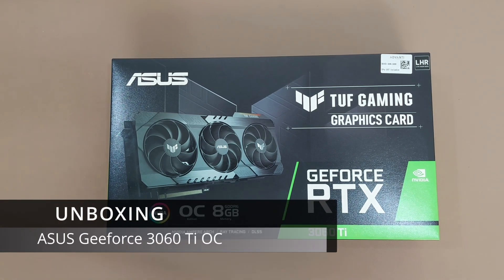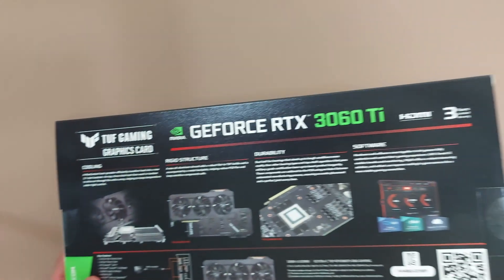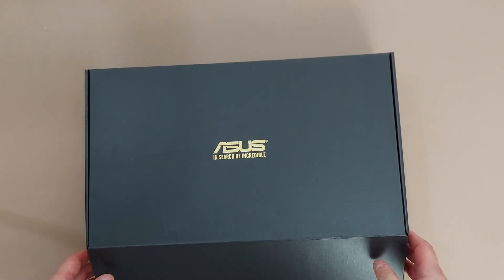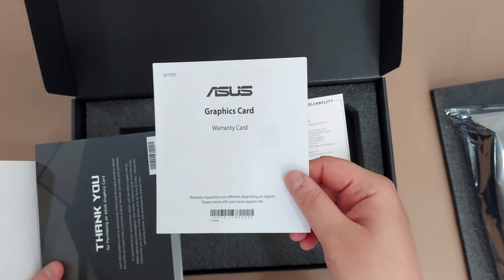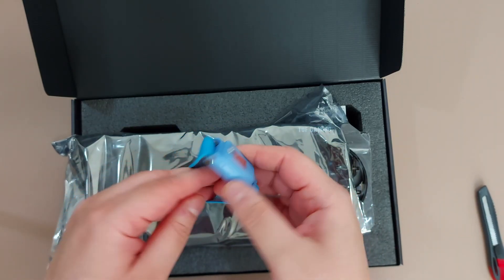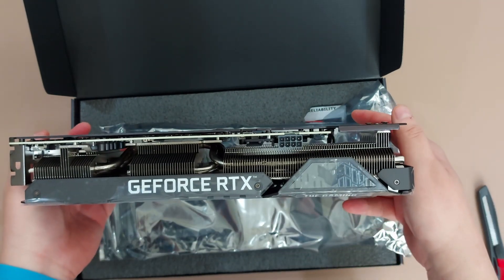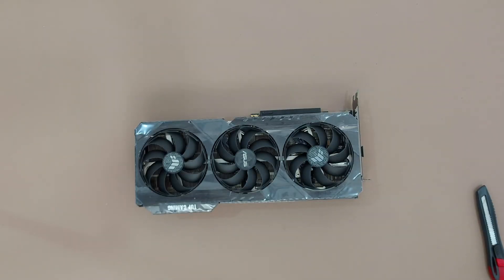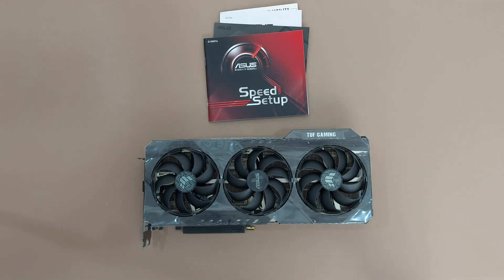Asus TUF Gaming GeForce RTX 3060 Ti V2 OC Edition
TUF Gaming GeForce RTX™ 3060 Ti V2 OC Edition 8GB GDDR6 with LHR offers a buffed-up design that delivers chart-topping thermal performance.

NVIDIA Ampere Streaming Multiprocessors: The building blocks for the world’s fastest, most efficient GPUs, the all-new Ampere SM brings 2X the FP32 throughput and improved power efficiency.

2nd Generation RT Cores: Experience 2X the throughput of 1st gen RT Cores, plus concurrent RT and shading for a whole new level of ray tracing performance.

3rd Generation Tensor Cores: Get up to 2X the throughput with structural sparsity and advanced AI algorithms such as DLSS. These cores deliver a massive boost in game performance and all-new AI capabilities.
This GeForce RTX 3060 Ti graphics card with LHR (lite hash rate) delivers 25 MH/s ETH hash rate (est.).

OC Edition: Boost clock 1785 MHz (OC mode)/ 1755 MHz (Gaming mode).
Axial-tech fan design has been newly tuned with a reversed central fan direction for less turbulence.

Dual ball fan bearings can last up to twice as long as sleeve bearing designs.
Military-grade capacitors and other TUF components enhance durability and performance.

GPU Tweak II provides intuitive performance tweaking, thermal controls, and system monitoring.

Graphic Engine             NVIDIA® GeForce RTX™ 3060 TI
Bus Standard                PCI Express 4.0
OpenGL                         OpenGL®4.6
Video Memory              8GB GDDR6
Engine Clock                OC Mode - 1785 MHz (Boost Clock)
                                       Gaming Mode - 1755 MHz (Boost Clock)
CUDA Core                    4864
Memory Speed           14 Gbps
Memory Interface        256-bit
Resolution                     Digital Max Resolution 7680 x 4320
Interface                        Yes x 2 (Native HDMI 2.1)
                                        Yes x 3 (Native DisplayPort 1.4a)
                                         HDCP Support Yes (2.3)
Maximum Display Support    4
NVlink/ Crossfire Support      No
Accessories                            1 x TUF certificate of Reliability
                                                  1 x Collection card
                                                 1 x Speedsetup manual
Software
ASUS GPU Tweak II & GeForce Game Ready Driver & Studio Driver: please download all software from the support site.

Dimensions
11.81 " x 5.63 " x 2.13 " Inch
30.1 x 14.3 x 5.4 Centimeter

Power Connectors              1 x 8-pin
Slot                                         2.7 Slot